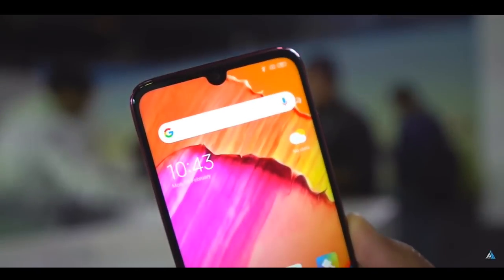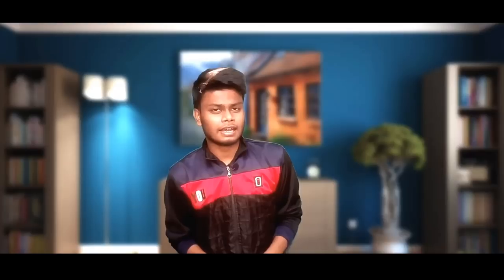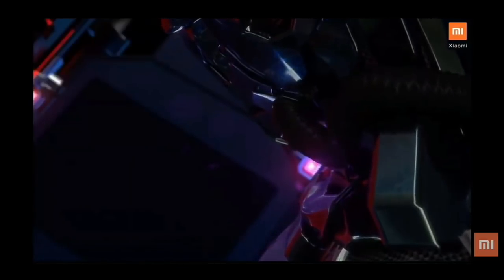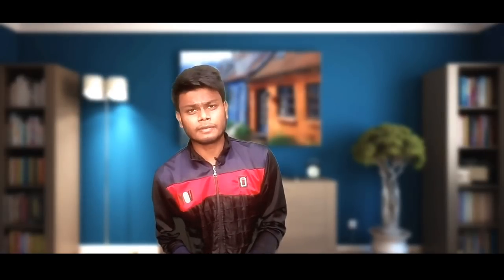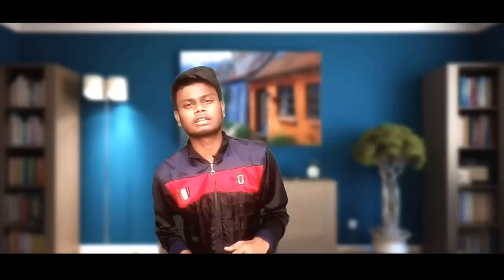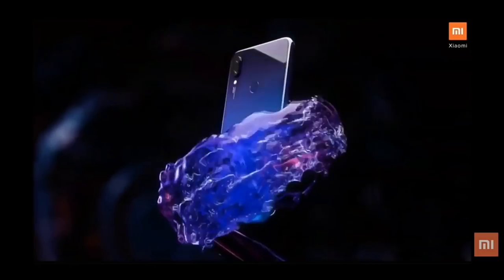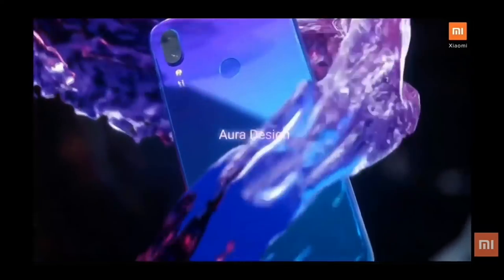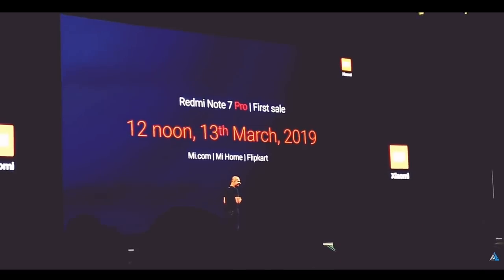Redmi Note 7 Pro - Bangla 🔥🔥 | PARVES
➤ Price : (4/64) 21.4k Taka (Unofficial) , (6/128) 26k taka (Unofficial)

You Can Purchase From Phonesell With Best Price!

Visit On Phone Sell

Level- 5, Block- A, Shop- 14,
Bashundhara City Shopping Mall
Dhaka- 1215